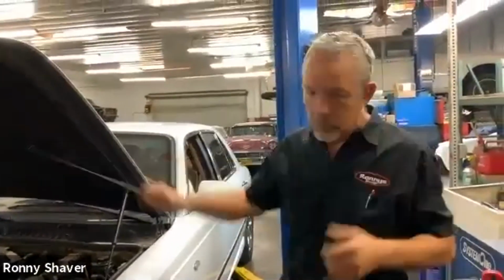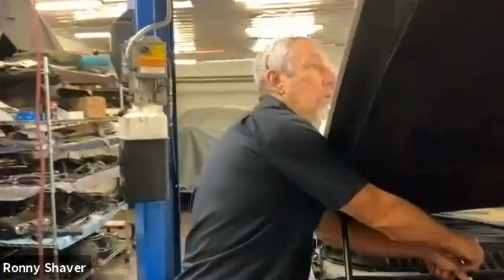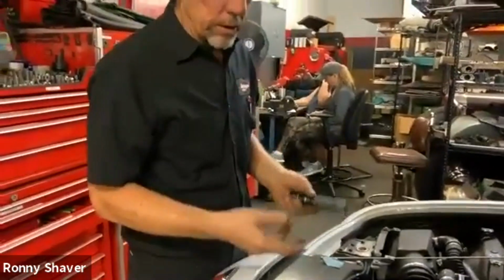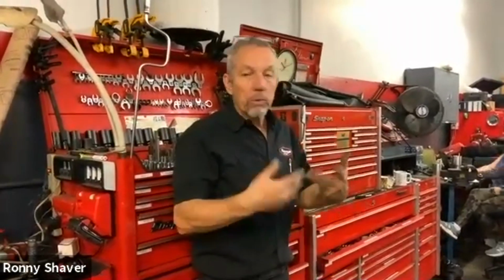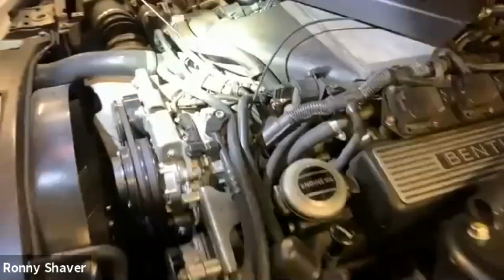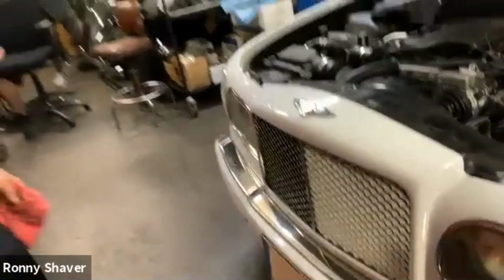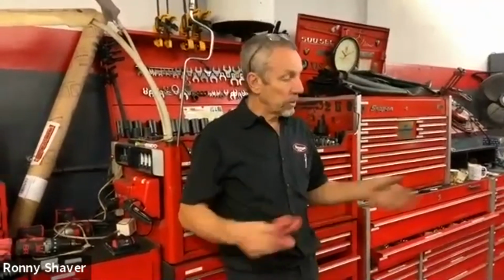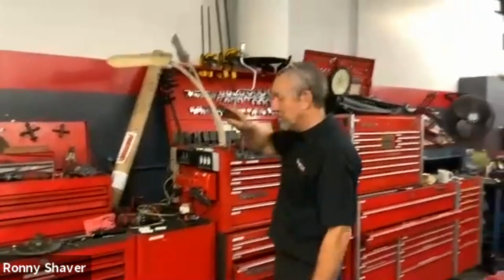2001 Bentley Arnage Inspection and Service Recommendations Part 4 of 9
Ronny Shaver of Ronny's Garage presents his third "Hands On" Without Touching ZOOM Technical Meet at his facility in California. This tech meet is being streamed over the internet (instead of being presented in the presence of the usual gathering of car enthusiasts) to be in compliance with all applicable state, county and city COVID-19 ordinances governing social distancing and gatherings during this pandemic. In this tech meet, Ronny describes and explains many of the features on this 2001 Arnage and many of the tell-tale signs of pending mechanic service that will be required. This tech meet is in 9 parts (each about 10 minutes in length). After viewing this clip please continue on to view the next clip to view the entire tech meet. Congratulations Ronny on another successful ZOOM live streaming tech meet!  Many of the repairs call for a degree of mechanical competence, experience and expertise. If not performed properly, the attempted repairs may result in property damage and personal injury."